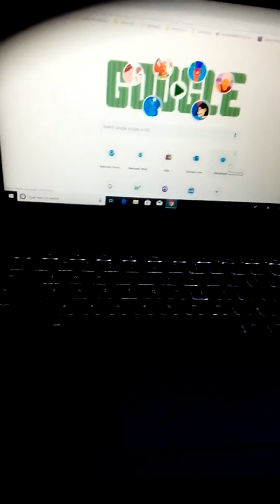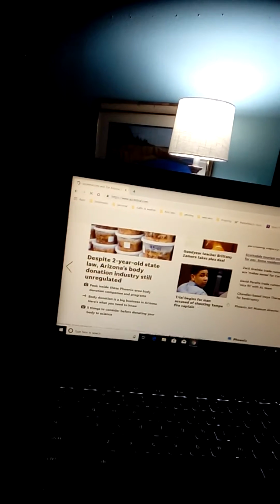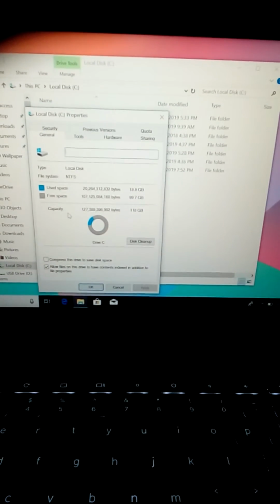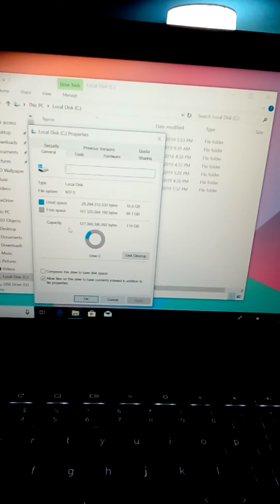The Dell 7310 chromebook as a win 10 laptop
The Dell 7310 Chromebook makes an excellent Windows 10 laptop